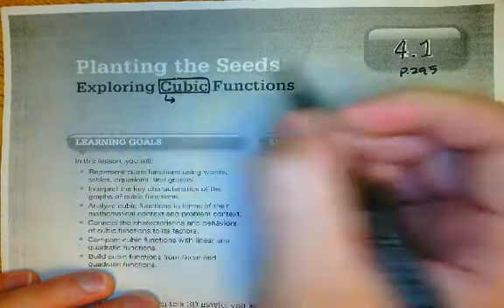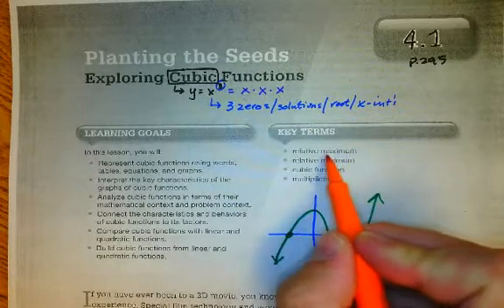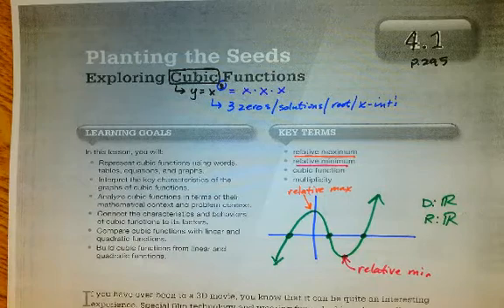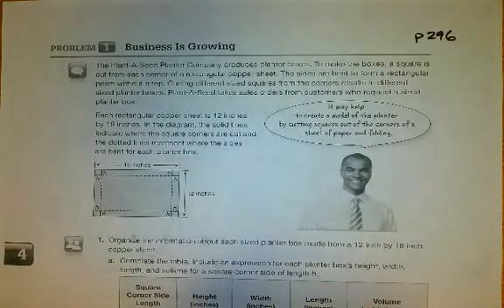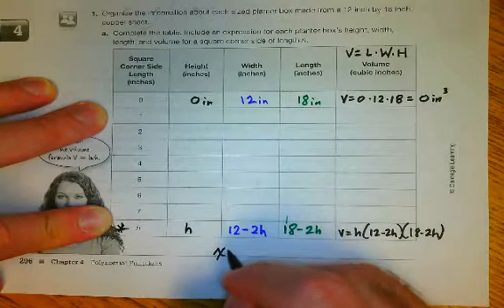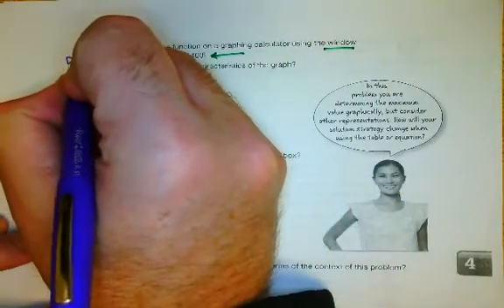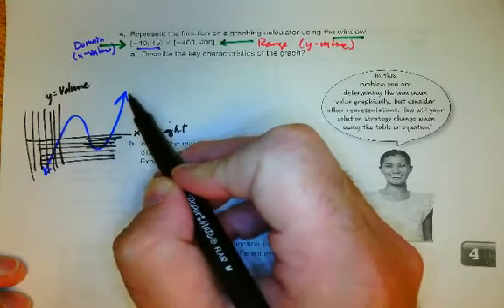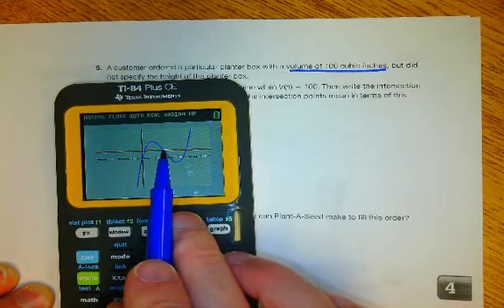4.1 Exploring Cubic Functions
4.1 Exploring Cubic Functions